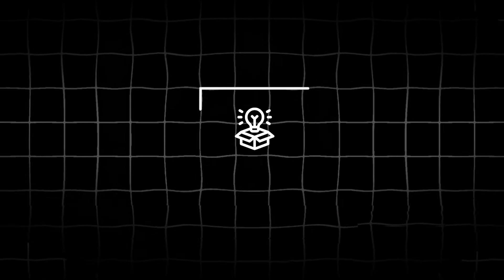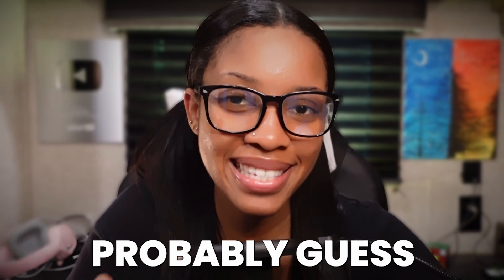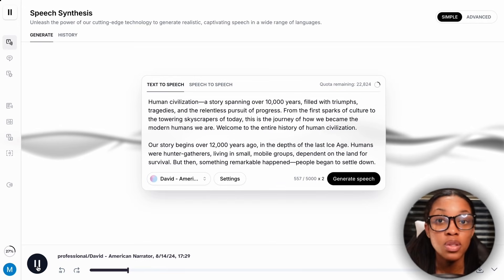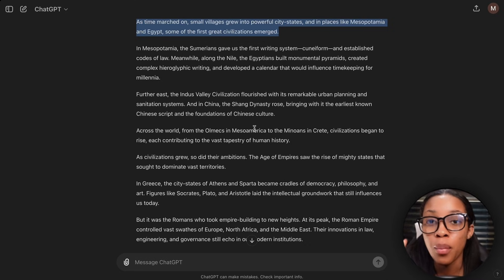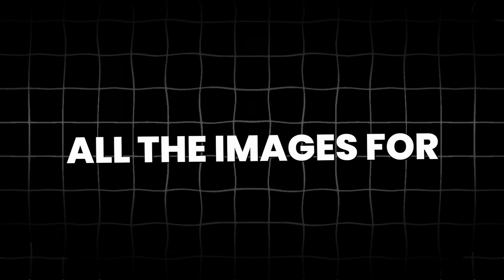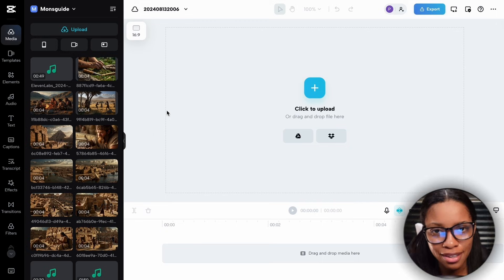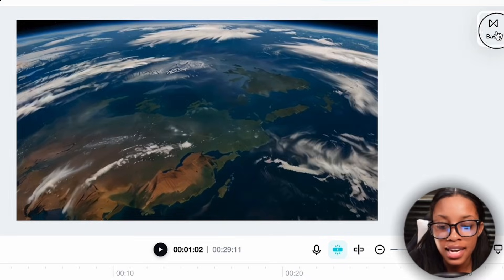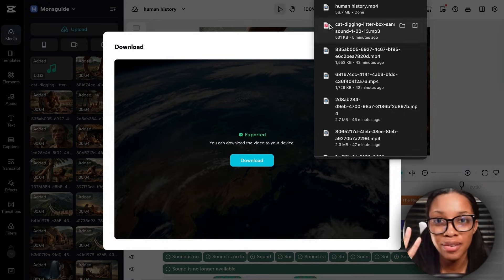How I Make Faceless History Documentary Videos Using AI TOOLS ONLY! ($700/Day)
In this video ill show you how to make faceless historical documentary videos using ai tools only!
✅TOOLS/RESOURCES✅
👉 Use Canva Here Pro FREE for 30 days To Create Thumbnails :) ➜
On my channel, I show you how to use ai tools to make your content creation journey more efficient. I show you how you can recreate the basics of almost any youtube channel using the help of ai to make the process easier :). So... if you want to start, monetize or grow a youtube channel or just learn some cool ways you can use ai for content creation. Then this is the channel for you :) I enjoy making these videos for you guys so I hope you enjoy watching them :)